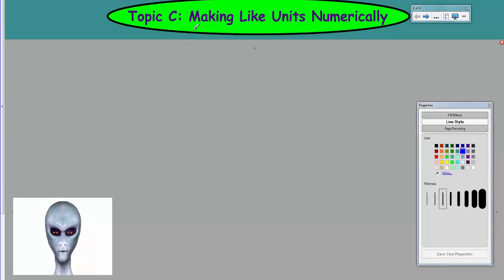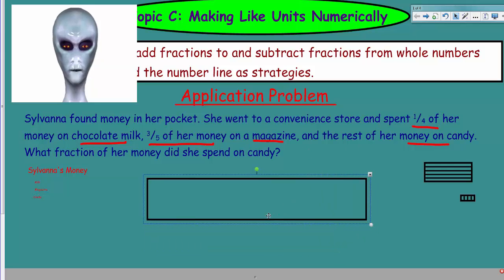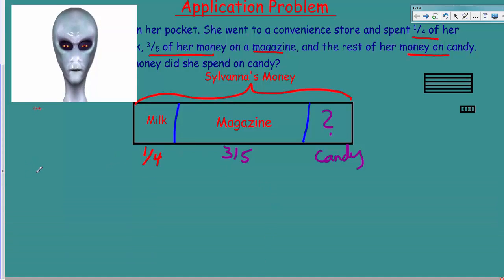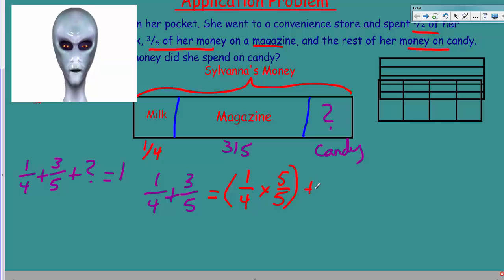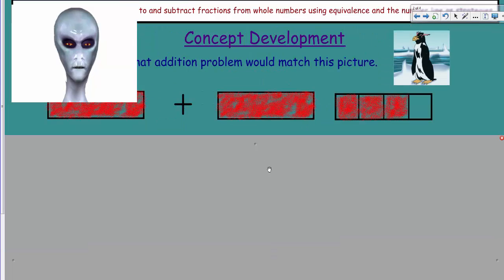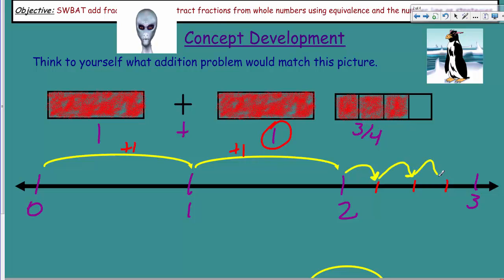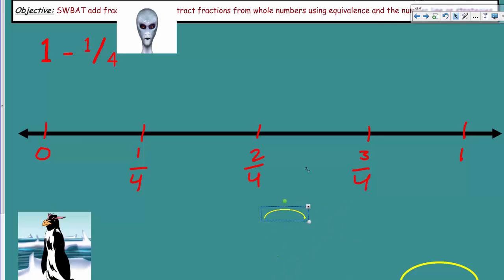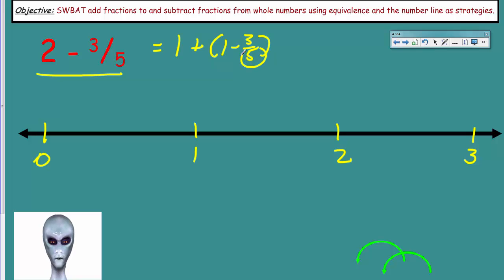5th Math NF 1 NF 2 Mod 3 Lsn 8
Add fractions to and subtract fractions from whole numbers using equivalence and the number line as strategies.

Adding and subtracting fractions from wholes using a number line.